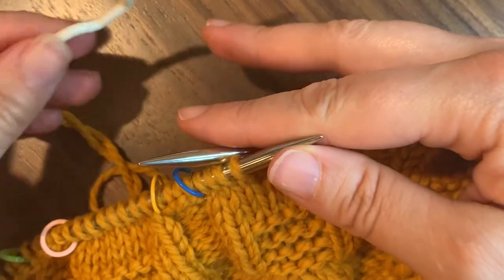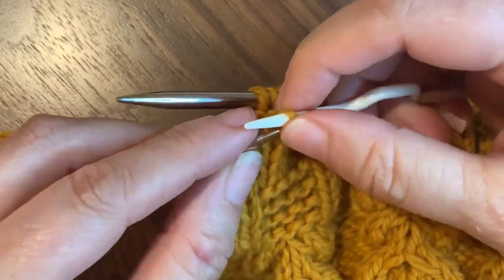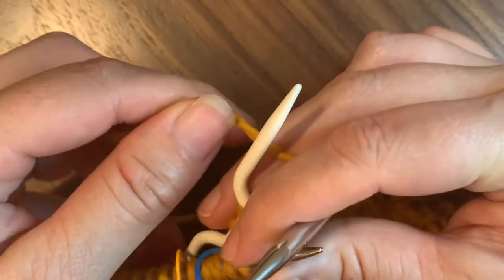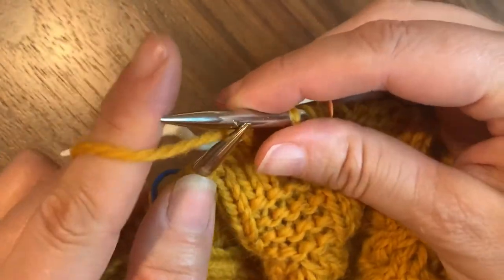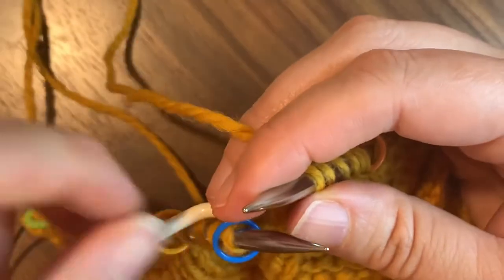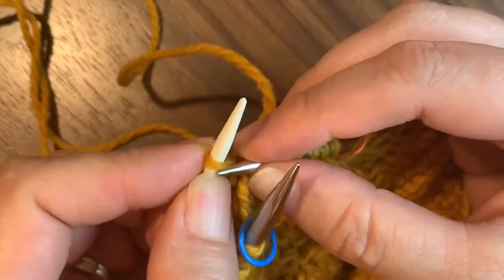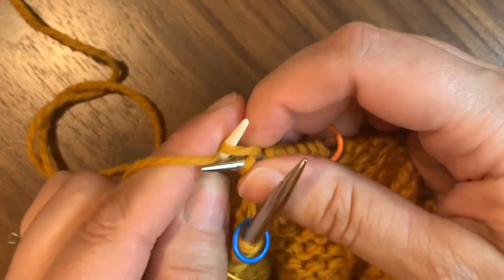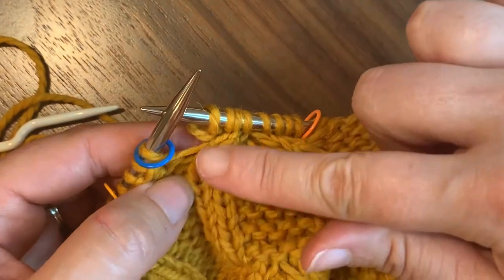C4B cable 4 back